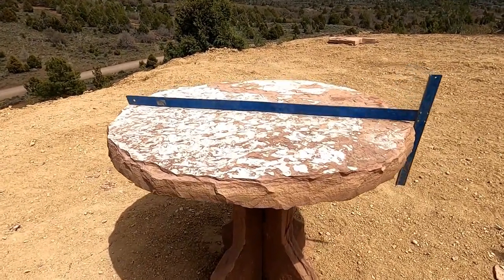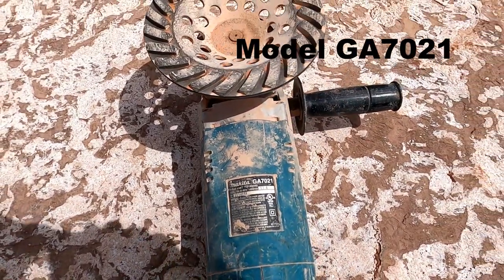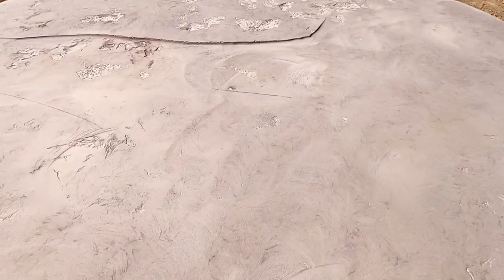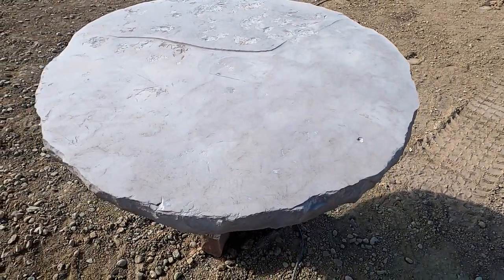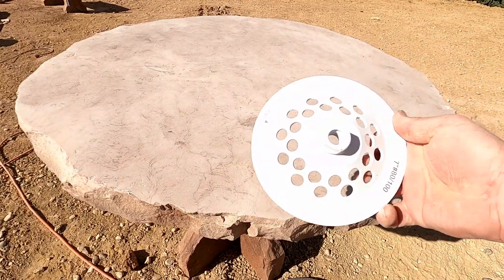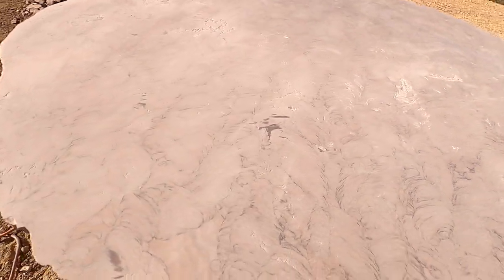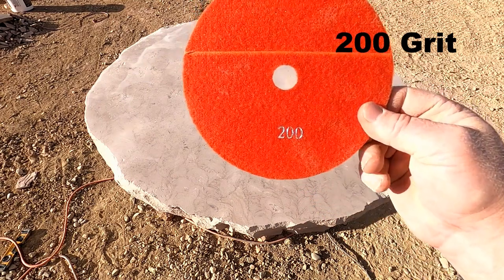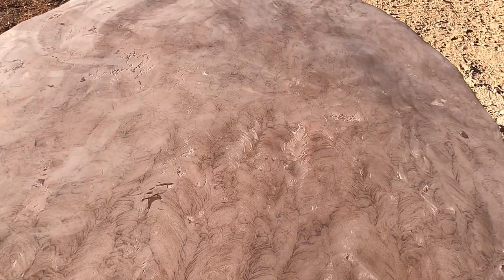DIY How To Polish A Natural Stone Table With Stone Polishing Pads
Step by step How to Polish A Natural Stone table using stone polishing pads. This is a very simple method and you can do this with any kind of stone.

You could polish stone with this stone polishing kit below, the rough grinding cup wheel is not necessary. So I didn't list it. Save a few bucks.

100 Grit 7 inch grinding cup wheel
7 inch Granite Polishing pad pack

This is for an extra backing pad, the pack above has one of these in it.
7 inch polishing pad backer plate

Dewalt Angle Grinder 7 inch
Dewalt 20v Blower
Husqvarna k770
Estwing 3 lb sledge
Best 14 inch diamond blade on the market

Must have both of these below  to set up your smaller grinder to flush cut, it makes your grinder cut deeper and get closer to where you need to cut, I never use anything else.

Dewalt Angle Grinder
Flush Cut Adapter Flange for grinder
Flush Cut Diamond Blade for grinder

Here are a few more links to tools I use to build a block walls and stonework. Yes Amazon does give me a penny or 2 but its entirely free to you to buy though my link, and I really appreciate it.

Marshalltown (2 pair plastic Line Blocks and 4 Twigs/Set) $10.25
Aluminium Line Stretcher $14.19
W. Rose Brick12" Narrow London Pattern Sale $39.69
W.Rose Brick13" Trowel ProForm Handle $52.31
Hubbard Jointer Like in the video $23.50
Estwing Rubber Mallet $19.97
Kraft Manual Rebar Cutter/Bender $545.00
Milwaukee SDS Plus Rotary Hammer Kit $165.00
Spectra Precision Laser Level LL300 $716.99
Metabo Electric rebar cutter and bender $1,778.53
Channellock Ironworkers Plier with Spring $28.10
W. Rose 8-Inch x 2-Inch Margin Trowel Leather Handle $28.80
Power Drill Mixer for mixing mortar in a bucket $21.99
Milwaukee Hawg I use it for my bucket mortar mixer $299.00
Dewalt Angle Grinder Paddle Switch, 4-1/2-Inch, 11-Amp $79.00
Flush Cut Adapter Flange for Diamond Blades Quad Hole Mount $12.99
Diamond Flush Cut Blade 5" Continuous Granite Dry Cutting $14.99
Estwing Bricklayer's/Mason's Hammer - 16 oz $30.00
Stabila Magnetic Level Set Kit - 48"/24" Torpedo and Case $249.99
Stanley 25-Feet FatMax Tape Measure $20.99
Stanley 16-Foot FatMax Tape Rule with Blade Armor $23.47
Yellow Jacket 50 ft Contractor Cord Lighted Ends $42.95